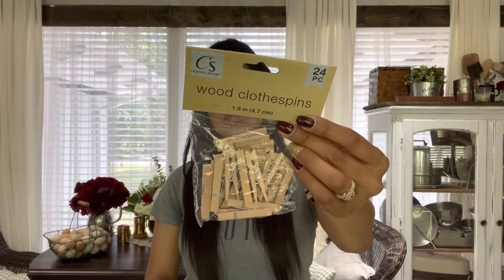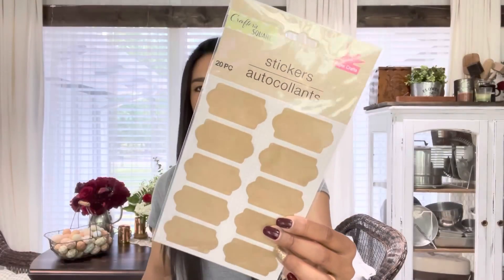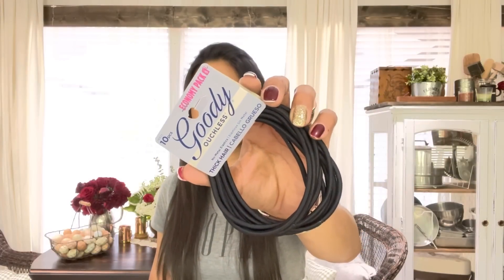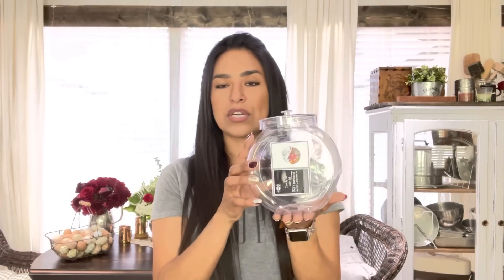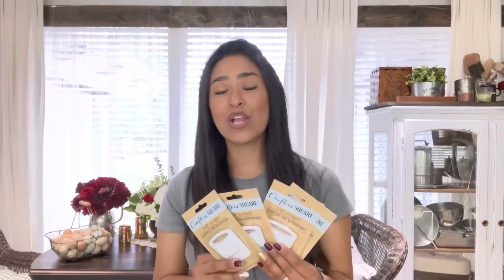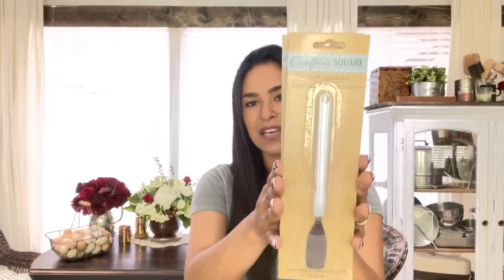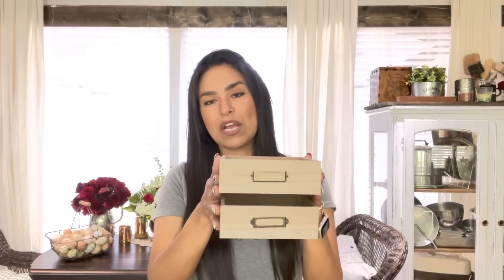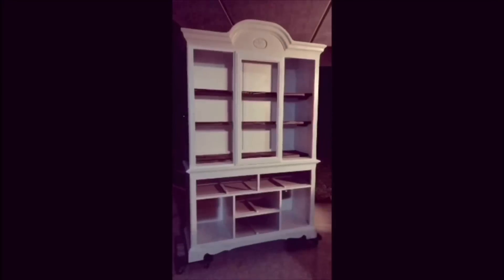New items at Dollar Tree Haul and Giveaway Goodies added! More craft magic on a budget!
My Etsy Shop

My EBay Shop

Youtube doesn’t make me money so everything else I do funds all projects and giveaways.

Fabric-Fix Adhesive